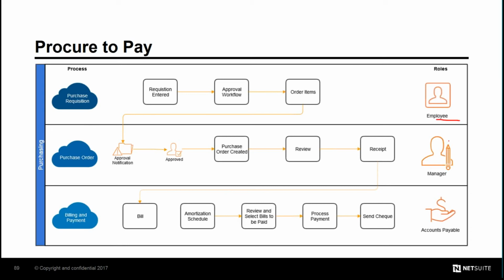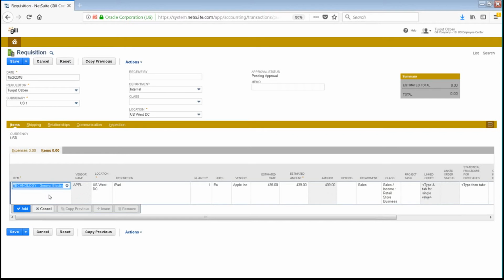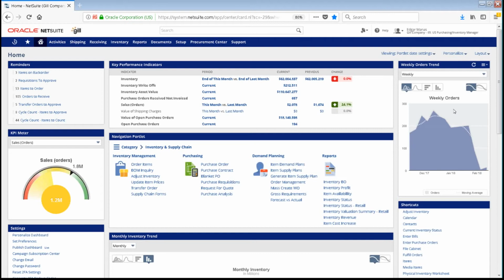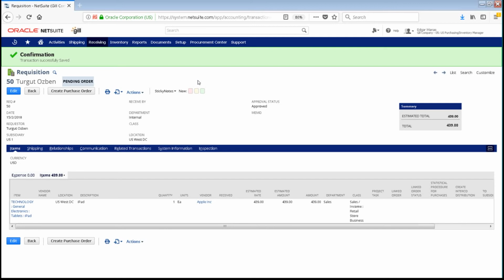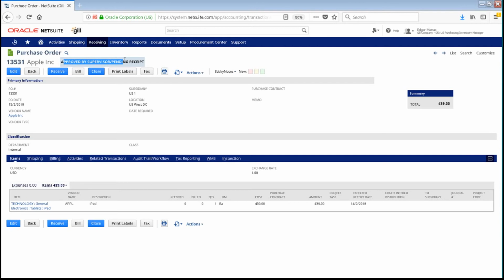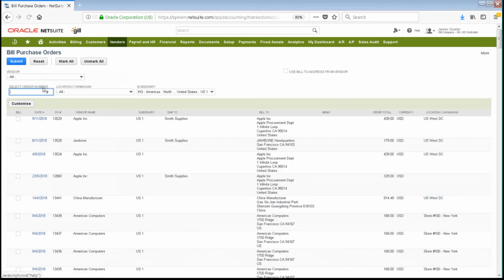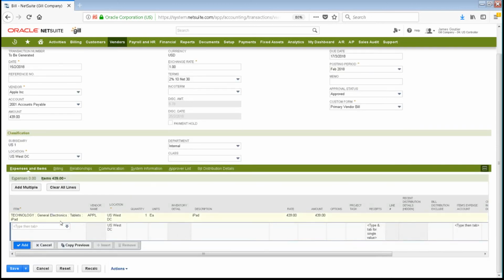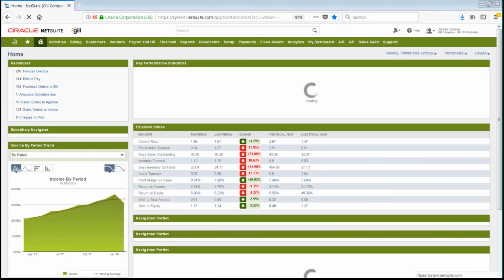Procure to Pay Demo Scenario